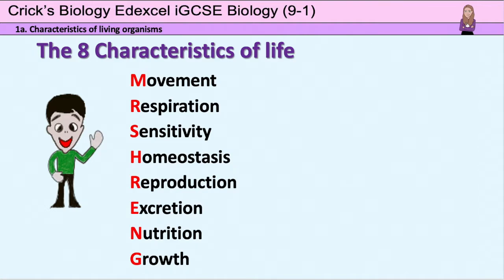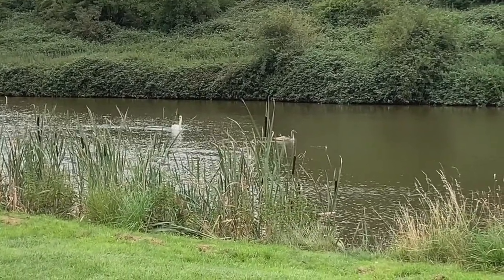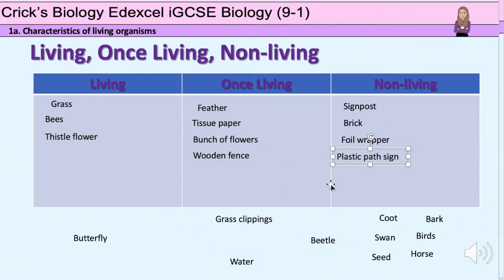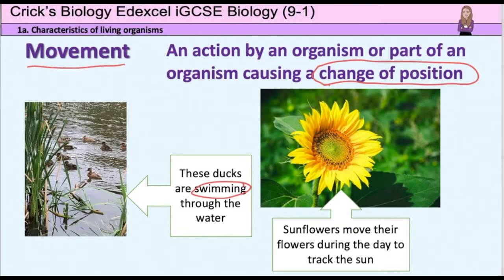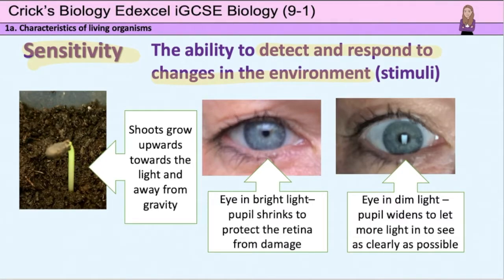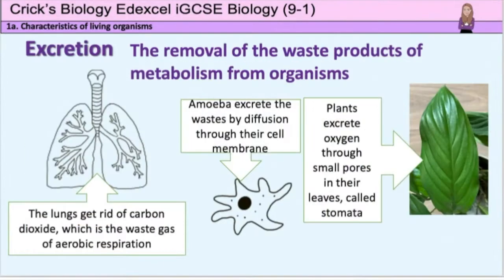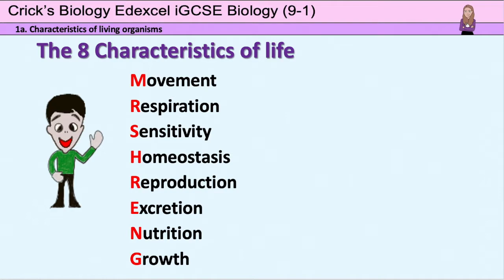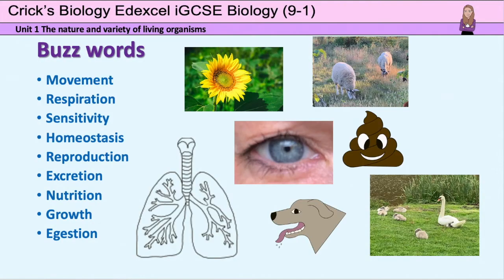1a Characteristics of Living Organisms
This lesson starts with trying to sort items into 'living, once living and non-living' whilst going on a walk. Then the lesson progresses into descriptions and definitions of each of the 8 characteristics of life. Finishing with how to cars compare with the 8 characteristics of life, why viruses are not living, and finally an example exam question.

The syllabus covered is:
understand how living organisms share the following characteristics:
• they require nutrition
• they respire
• they excrete their waste
• they respond to their surroundings
• they move
• they control their internal conditions
• they reproduce
• they grow and develop.

Thank you to the following for allowing me to use their videos and photos:

– link to sea anemone clip